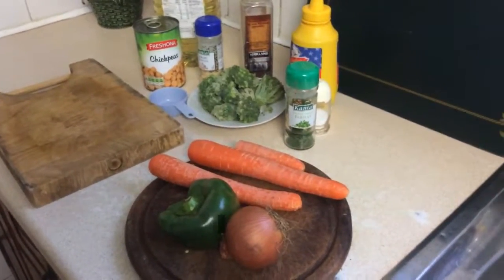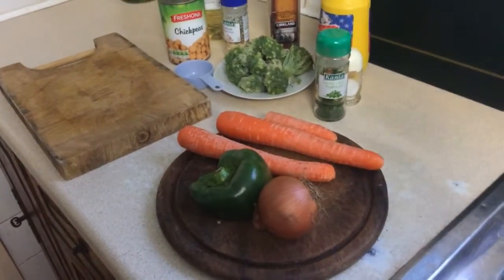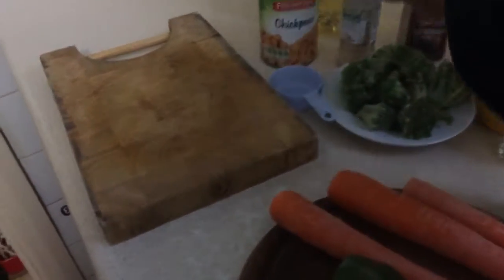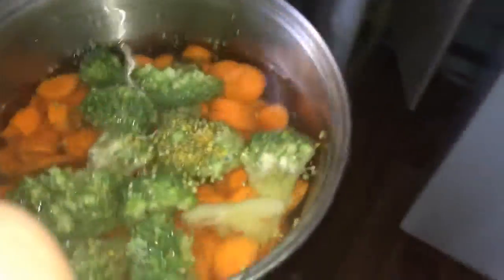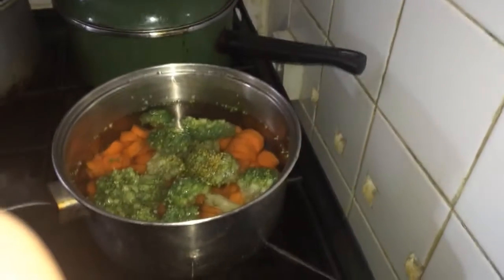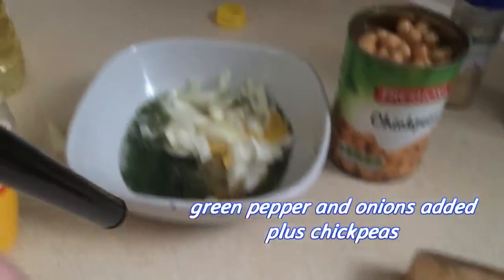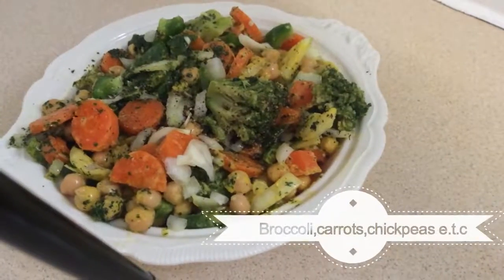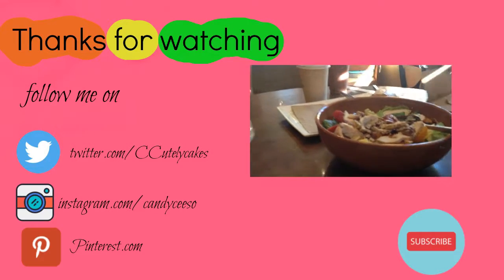Broccoli,carrot,chickpeas (garbanzo),parsley salad -how to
RECIPE AND METHOD IS IN DESCRIPTION BOX BELOW

Finger Licking.  A great delicious tasting broccoli, carrot chickpeas (garbanzo ) tasting salad watch how to make it . Great as a side dish for family and buffets.  Other videos to watch:

RECIPE
2 &a half large carrots
1 green bell pepper
1  onion
 2 cups  broccoli florets ( or as many as you like )
1 can ( 15 ounces ) chick peas
1/4 cup dried parsley
1 cup vegetable oil
1 teaspoon salt or salt to taste
1 teaspoon garlic granules
black pepper to taste
2 tablespoons Genuine yellow American mustard

METHOD
Slice carrots and chop the broccoli florets.  Put carrots and broccoli in a pot of water and boil until soft.  Drain the water from pot when it's boiled.  Now cut, onions and bell pepper  into small bite pieces .Get a salad bowl, and veg oil, black pepper,salt,garlic granules,and mustard mix all together put in onions, green bell pepper and make the marinade. . Pour in your drained and rinsed can of chick peas,add to the bowl. the cooled down  carrots and broccoli florets, mix all these ingredients together . Voila you now have a great salad!! Refrigerate for 30 minutes or up to 2 hours for seaonings to be infused in salad.  I and family just could not stop eating it.